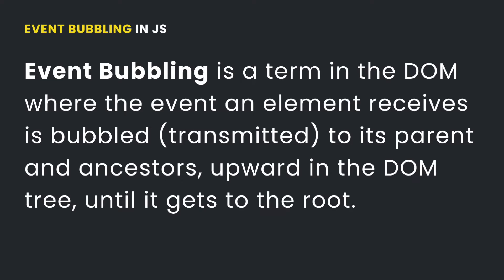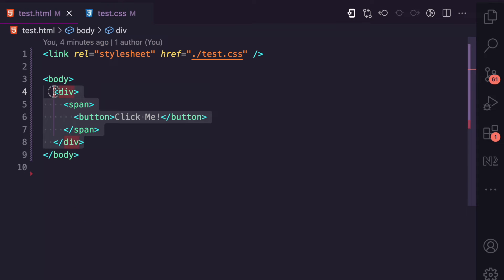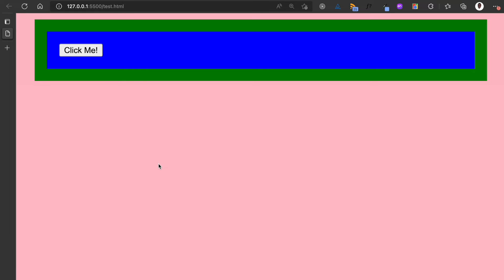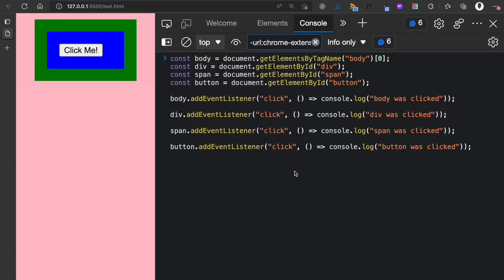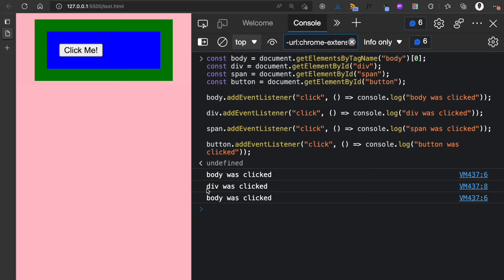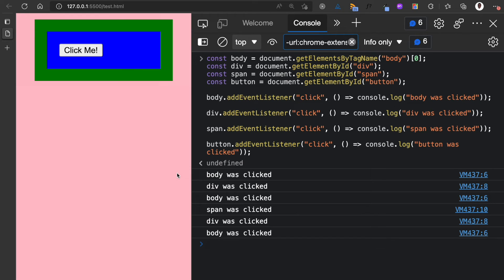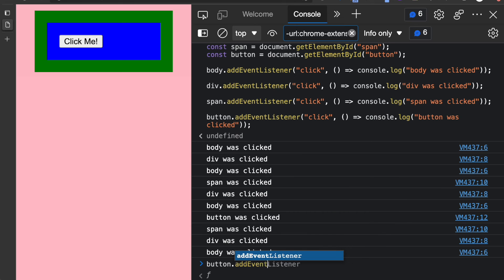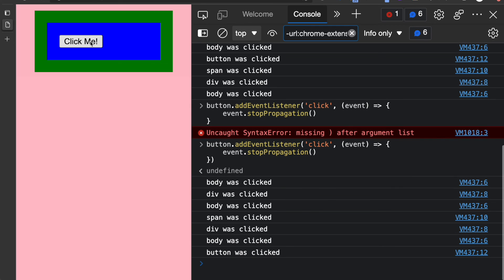Event Bubbling in JavaScript, Simplified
Event Bubbling is a concept in the DOM where the event an element receives is propagated to its parent and ancestors, upward in the DOM tree, until it gets to the root element (html). I explained in this video more details about the concept with examples.